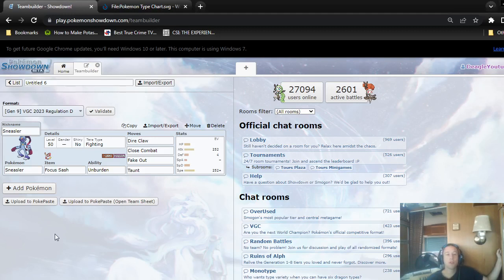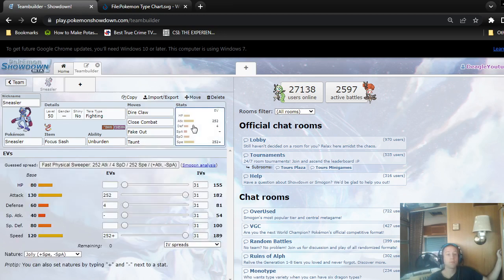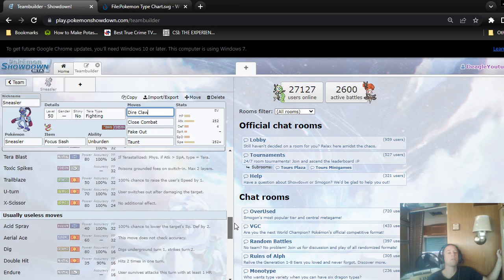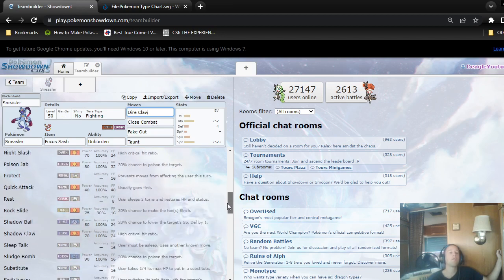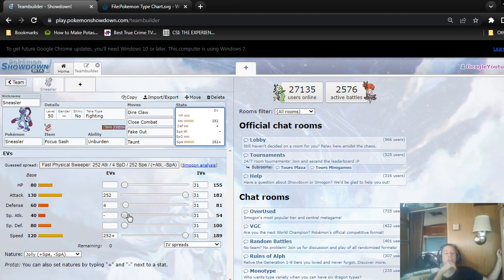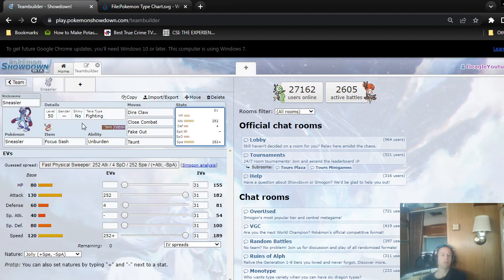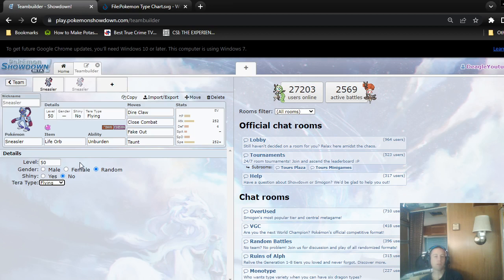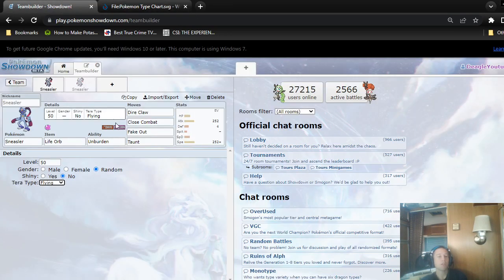VGC 23 Reg D - How to Use Sneasler!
I will be making videos of all the new mons in Reg D (about 25 of them) within the next week or 2. So I will try to upload 3 or so videos each day and get it done in about a week.

I use my 20+ years of expertise in Pokemon with almost all of that being competitive to make these videos. I remember getting Top8 in the world my first year competiting, in 2010. And have not consistently topcut but have always had really great teams from me specializing in teambuilding over battling.

I make these videos for free. If you would like some tutoring like teambuilding or battling advice or wanna donate to support more videos like these to help the Pokemon community please contact me to donate or check out my Paypal! All the donations goes towards tournament prize money in my tourneys, not to me lol.